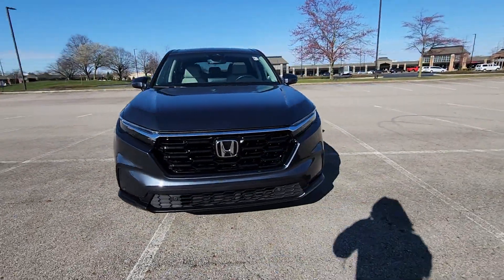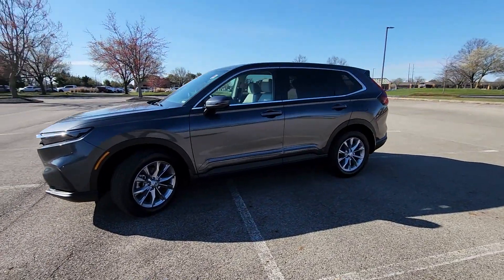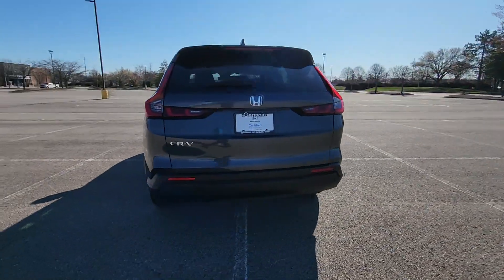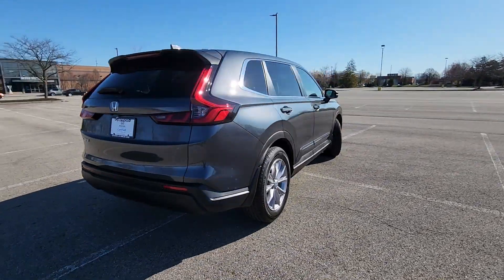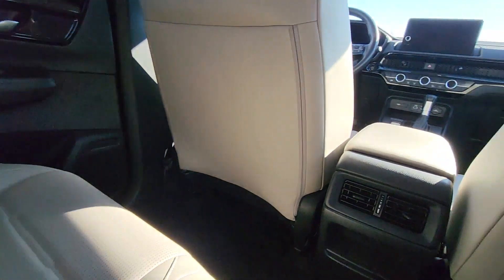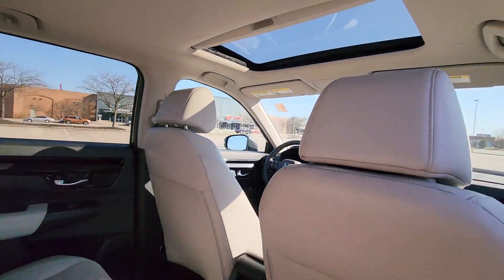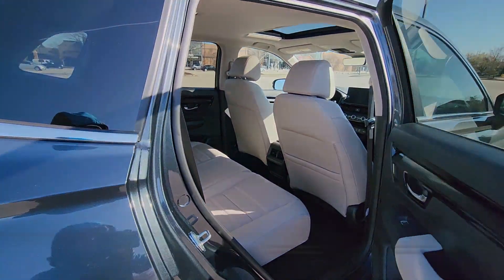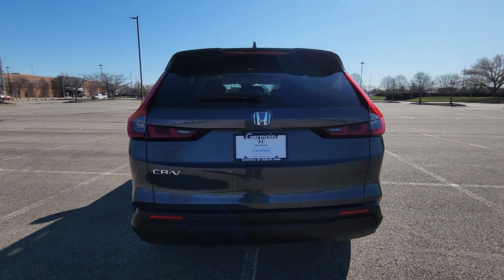2023 Honda CR-V EX-L Dublin, Worthington, Amlin, Kileville, Powell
2023 Honda CR-V EX-L 7FARS4H75PE003583 Video